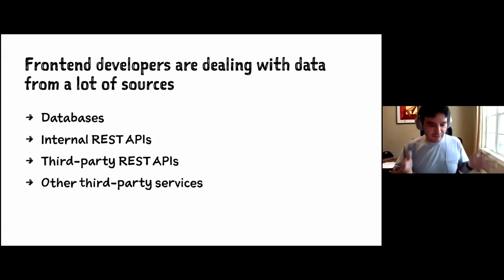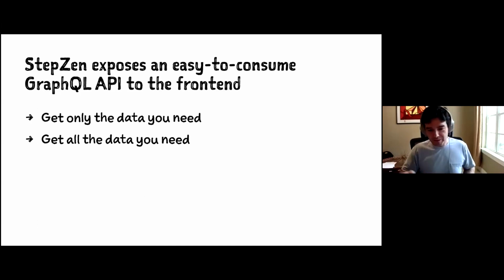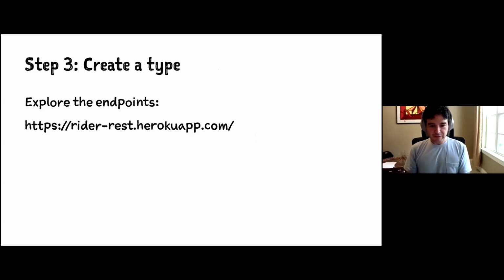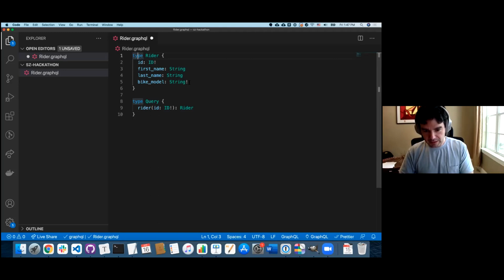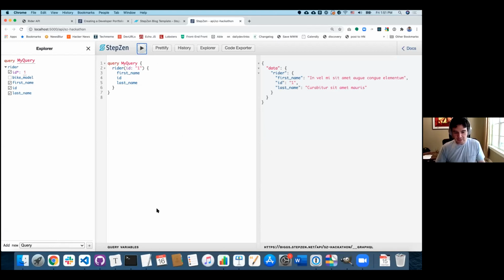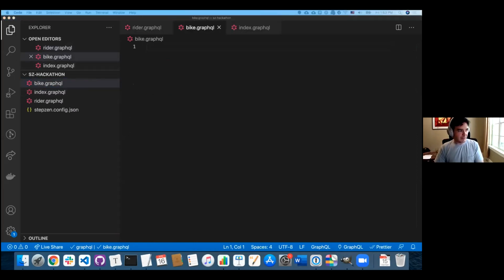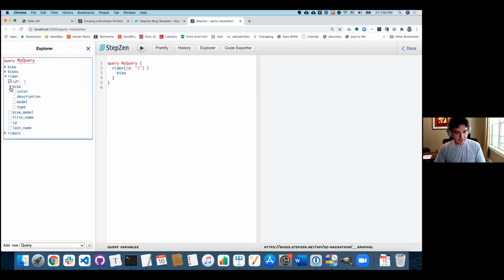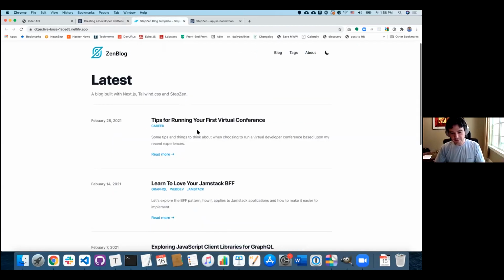StepZen Intro: How to Build a GraphQL API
StepZen helps developers connect data from REST, GraphQL, databases, or any backend in a unified managed GraphQL API. Frontend developers can query all the data in the backend data sources in a single query, without writing the backend code.